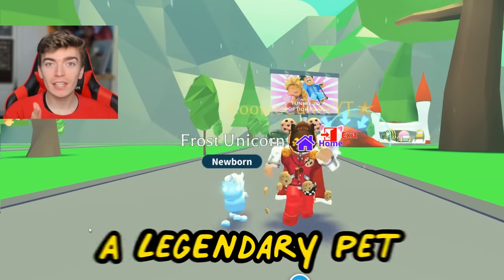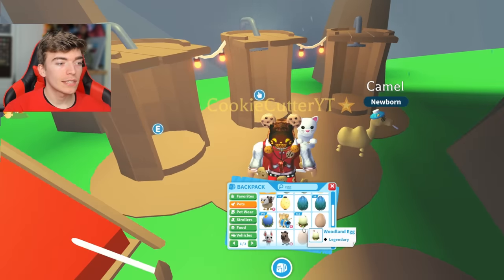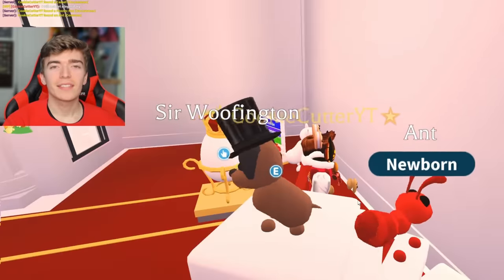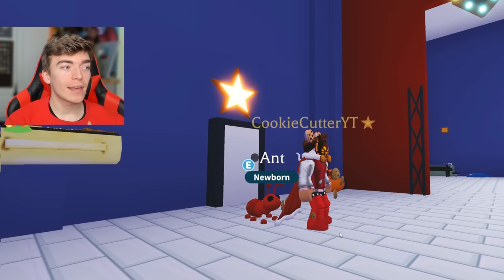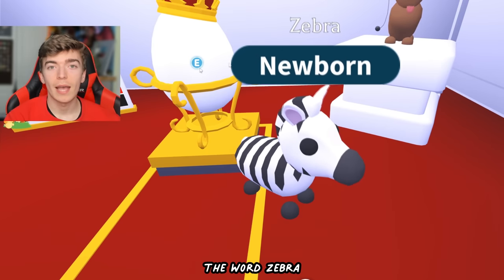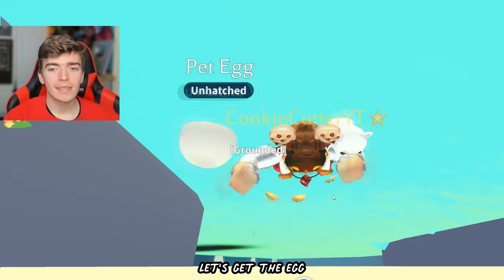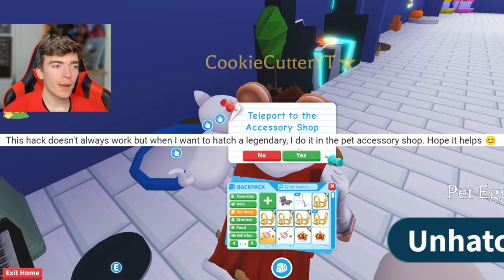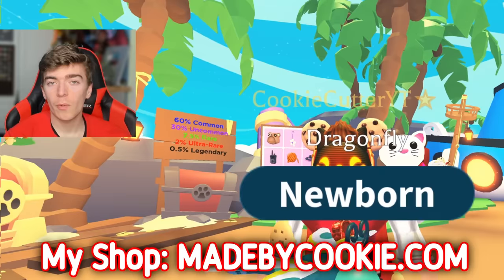How To Always Hatch A LEGENDARY PET! Testing Adopt Me Myths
12 adopt me tests on how to always hatch a legendary pet in game! today we test to see if we can hatch a legendary out of a cracked egg or get a legendary from a different egg by using adopt me tricks and tips!

Busting Adopt Me MYTHS To Always Hatch A Legendary Pet